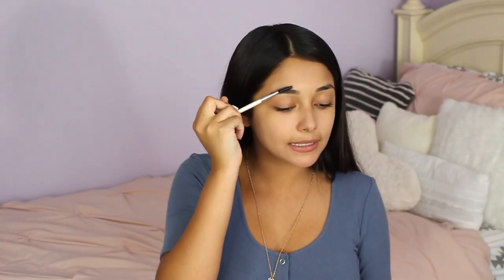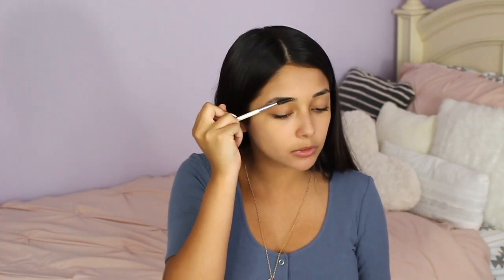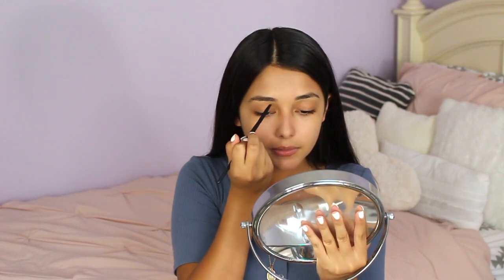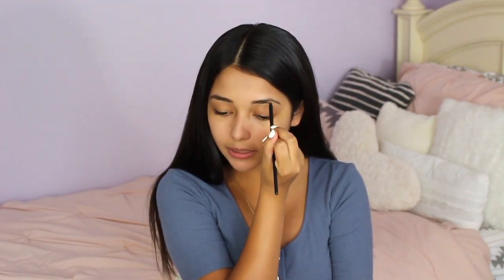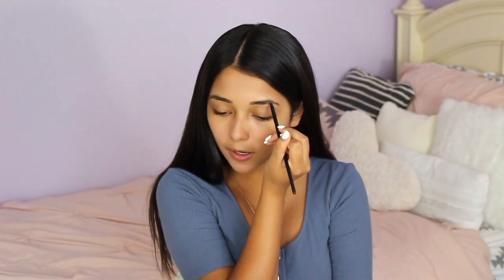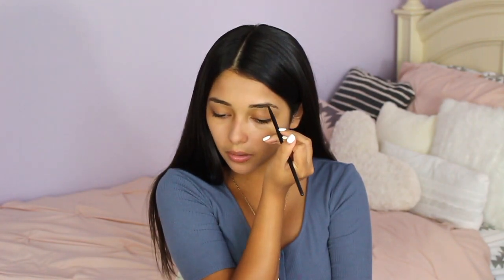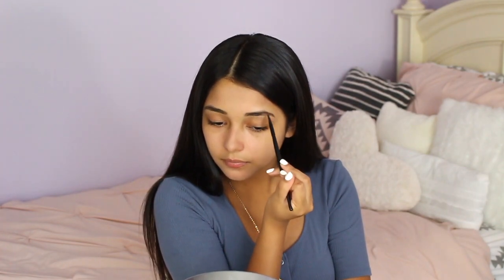EVERYDAY NATURAL MAKEUP LOOK FOR SCHOOL ♡ // Love Lei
Please let me know what videos you would like me to film in the comments down below.  Love you guys xoxo ♡

Olay Beauty Fluid Lotion
Neutrogena Mineral Sheers Powder Foundation in Natural Beige
City Brows Eyebrow Powder
Essence Lash Princess Volume Mascara
Maybeline Fit Me! Blush in Wine
ELF Highlight in Moonlight Pearls
Revlon Kiss Balm in Sweet Cherry

FAQ ♡ ///
Name: Leilani
Age: 19